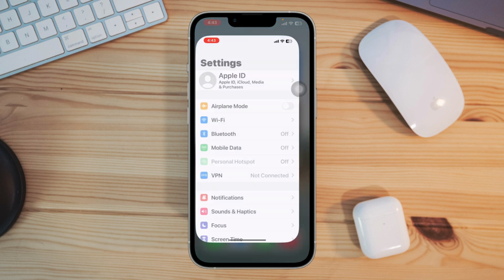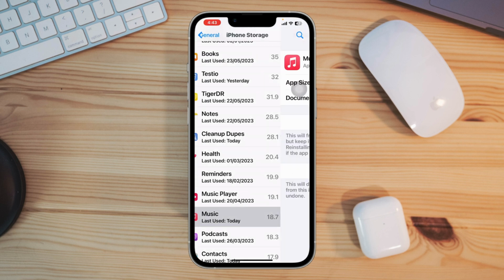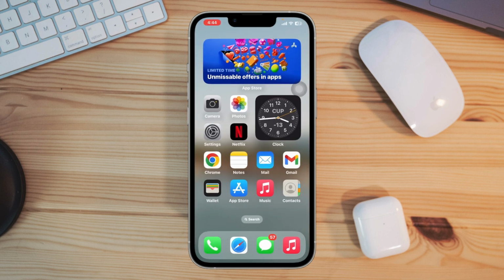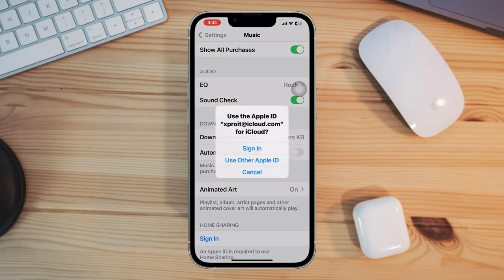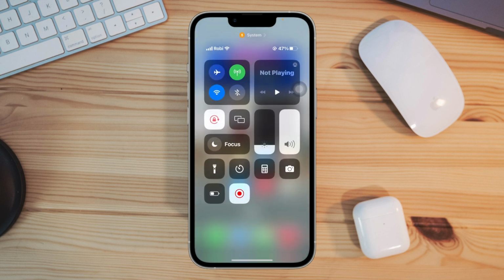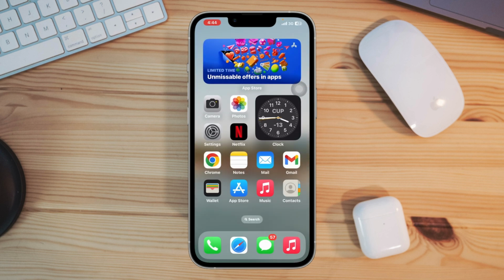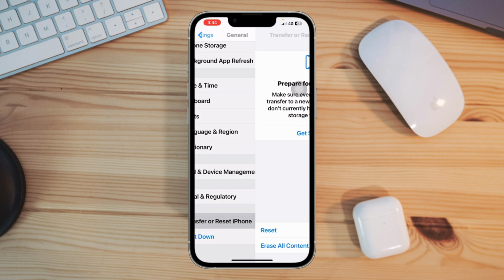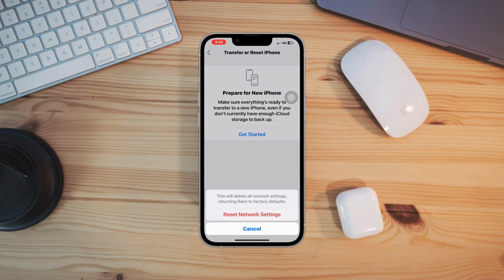Fix iPhone Music Player Auto-Pausing on iOS 16 | Solve "An unknown error occurred (-16833)"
Is your iPhone music player auto-pausing on iOS 16? Watch this video to fix Apple Music Stopping After 15 Seconds Error Code 16833.
Many iPhone users have recently complained that their iphone keeps pausing music and Apple Music Stopping After 15 Seconds. Now if you found the operation could not be completed. An unknown error occurred 16833 error in Apple Music, then Don't worry!
Cause after analyzing the error, here I will show you how to fix the iphone music player auto pausing or keeps stopping on iPhone.

00:01- Video intro
00:24- Solution 1: Offload the app
00:42- Solution 2: Sign out Apple ID
00:55- Solution 3: Check your internet
01:15- Solution 4: Reset network settings
01:40- Solution ending